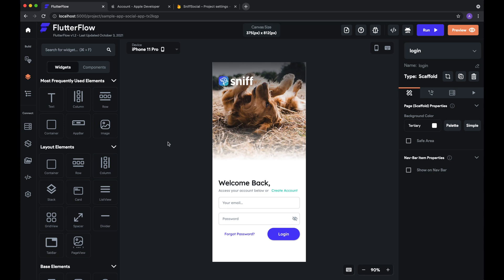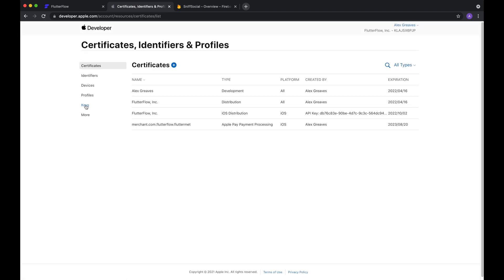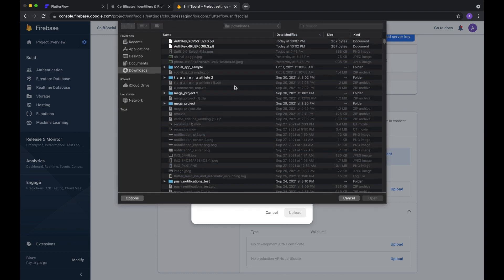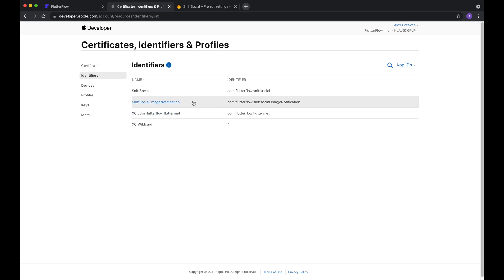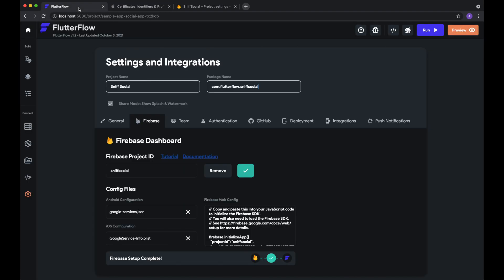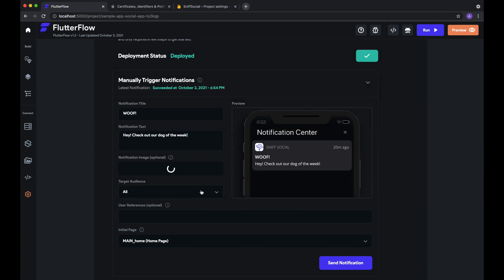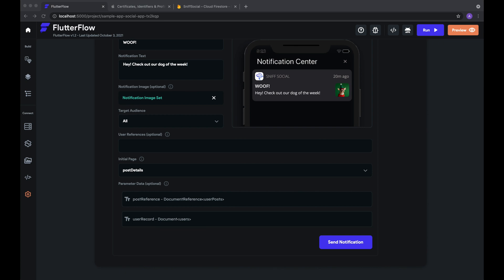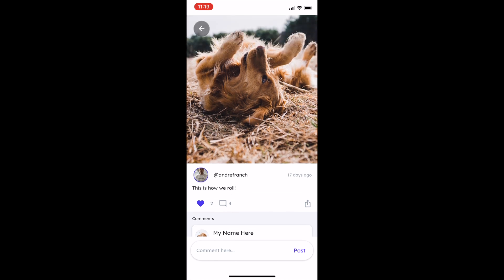Push Notifications Tutorial - FlutterFlow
In this tutorial we will show you how enable Push Notifications in your FlutterFlow application. This helps you engage your users! NOTE: The extra steps outside of FlutterFlow are only required for iOS, it should work out of the box for Android!

Sign up to FlutterFlow to start building beautiful and powerful cross-platform mobile apps using Flutter, Google's game changing UI toolkit.